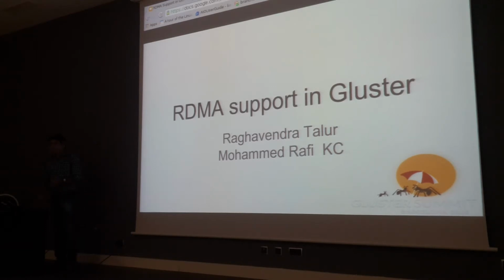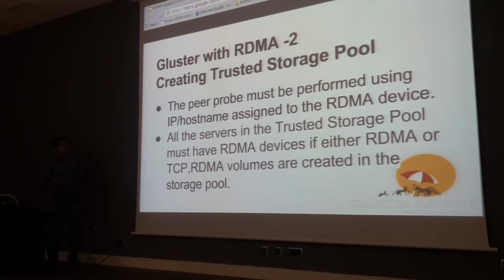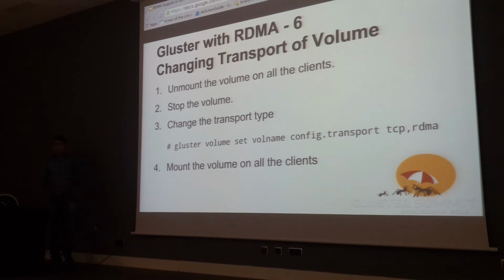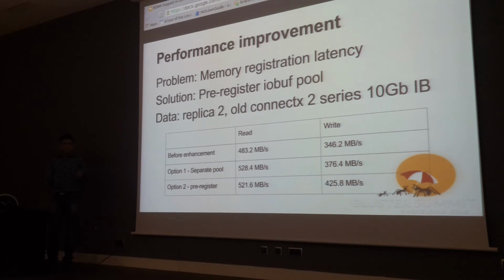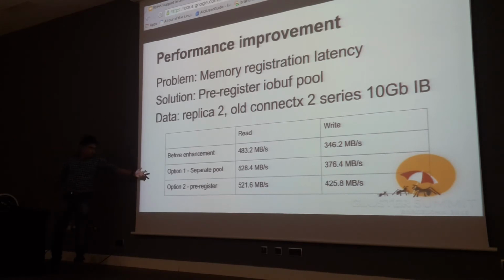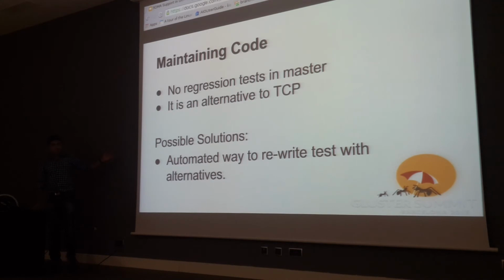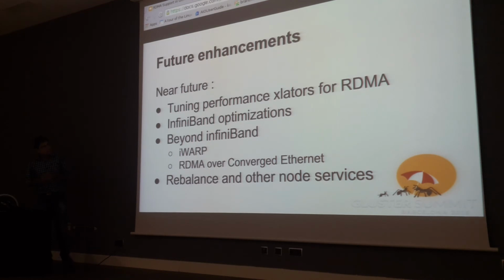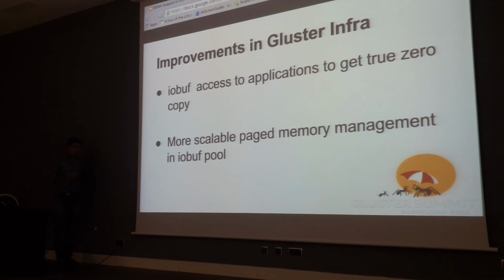Raghavendra Talur - RDMA Support in Gluster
Presentation at the Gluster Summit 2015 in Barcelona